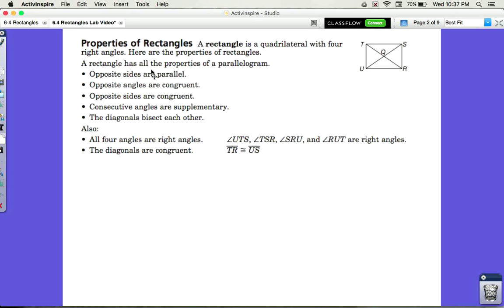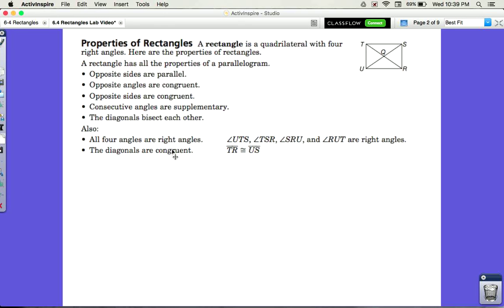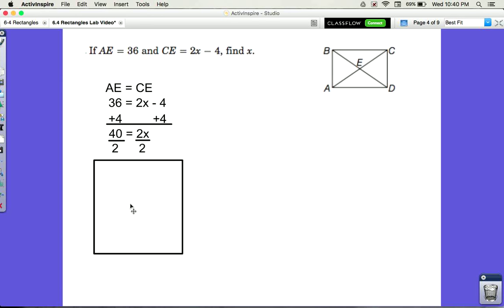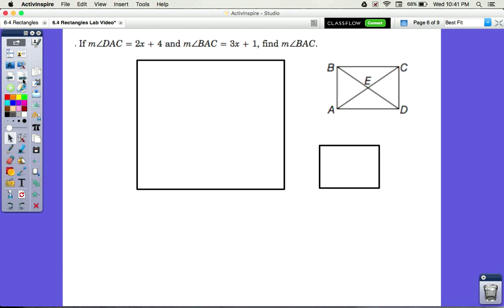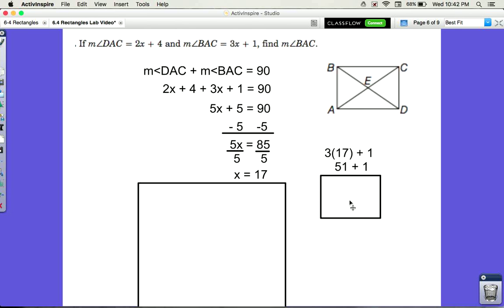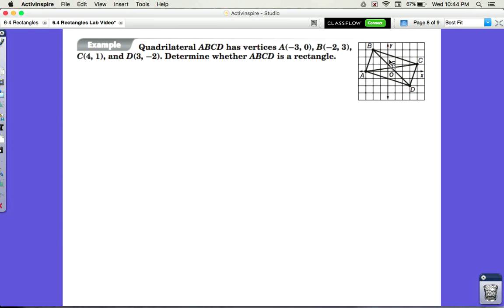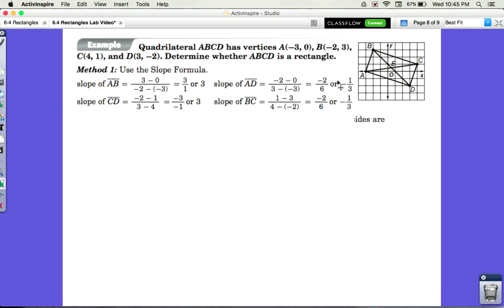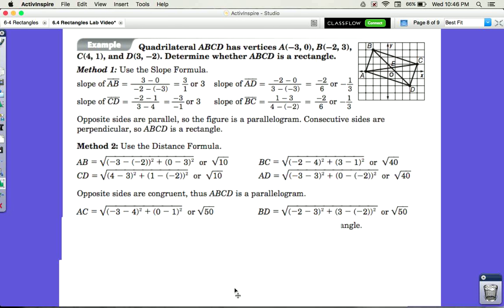6 4 Rectangles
This video teaches the properties of rectangles and how to solve problems using them.